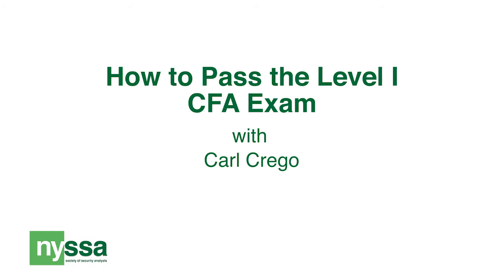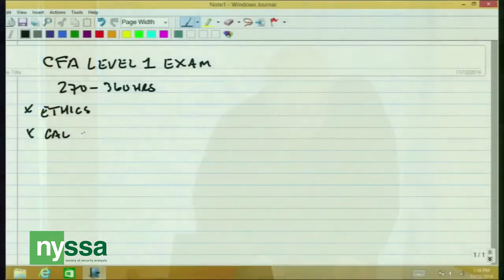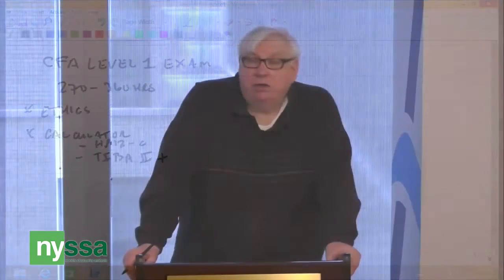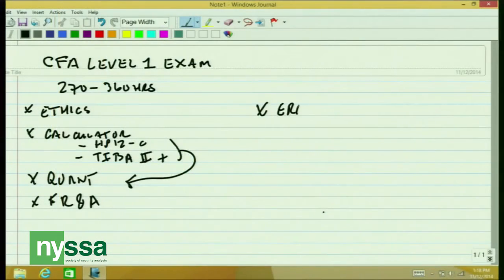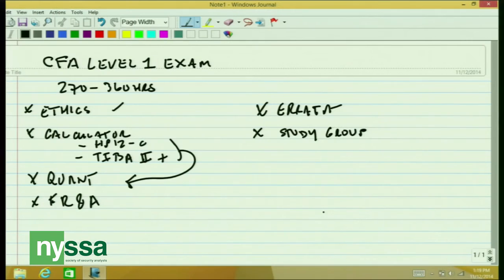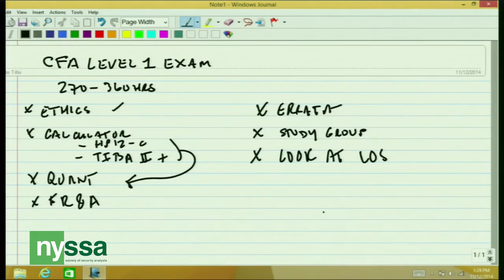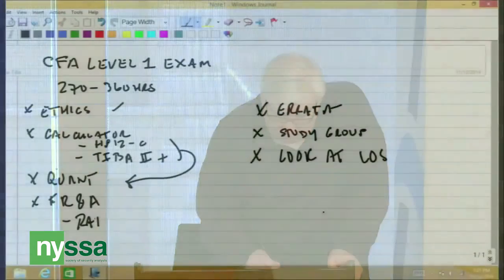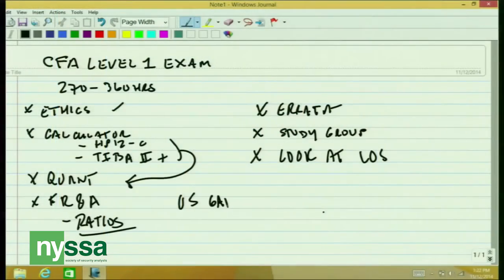How to Pass CFA Level I Exam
Dr. Carl Crego, CFA, has been helping his students reach their goal of earning the coveted CFA charter for the past 24 years. In this video, he shares some tips on passing the CFA Level I Exam. Dr. Crego is the Level I CFA instructor at the New York Society of Security Analysts (NYSSA). to learn more about NYSSA's online course videos.